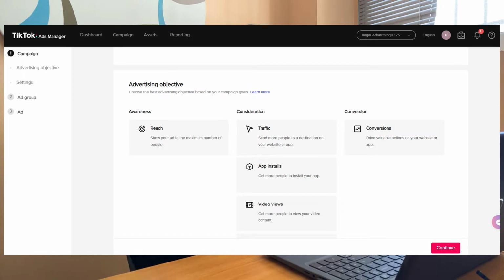TikTok Ads Step-By-Step Strategy Breakdown (From A $100k Case Study)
This video shows you how can you run TikTok ads effectively and guides you through a strategy tutorial. When I hopped on TikTok Ads I thought I could just transfer my FB Ads expertise there and be ok.Well I realised that it is a totally different platfrom and the strategy that I have seen work after $100k of spending there is revealed in this video.

◾About Me ◾
Hey everyone! I'm Harry and I've been involved with marketing for the last 6 years,working in an 8-Figure ecom store, in house in a agency leading the paid marketing aspect as well as taking on my on clients and I have spend a few mil on FB and now on TikTok as well.
This channel is for everyone who wants to get into paid media or improve their marketing efforts with FB Ads and TikTok Ads(my best expertise,but maybe I'll do Google too sometime).This is where I share my best practices and the latest things that work while working with new clients! Do you want me to personally help you with your ads?
◾About Me ◾
Hey everyone! I'm Harry and I've been involved with marketing for the last 6 years, working in an 8-Figure ecom store, in house in different top agencies leading the paid marketing aspect as well as taking on my on clients and I have to spend a few $millions on FB and now on TikTok as well.
This channel is for everyone who wants to get into paid media or improve their marketing efforts with FB Ads and TikTok Ads(my best expertise, but maybe I'll do Google too sometime). This is where I share my best practices and the latest things that work while working with new clients!